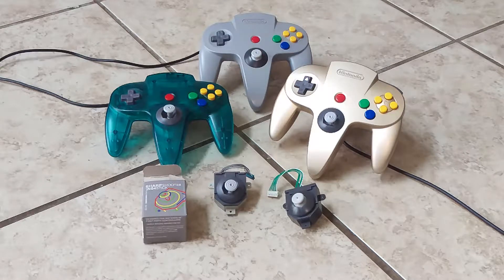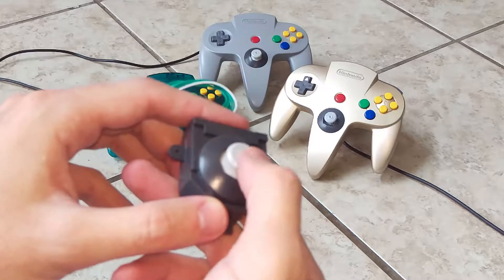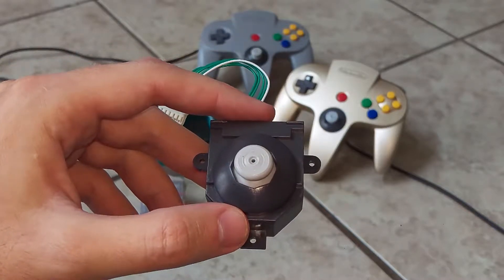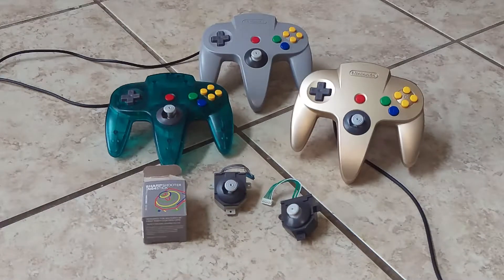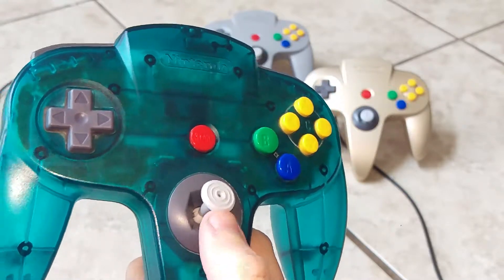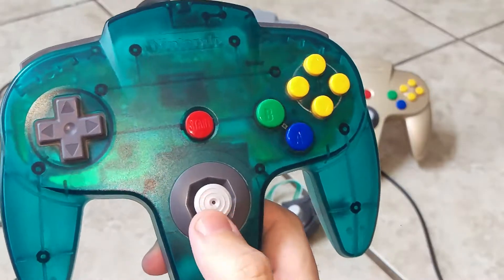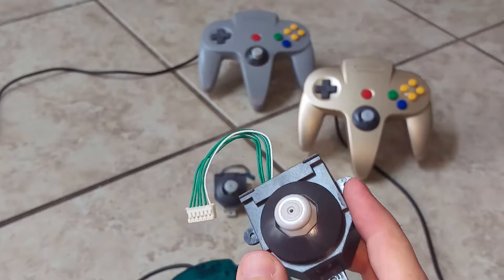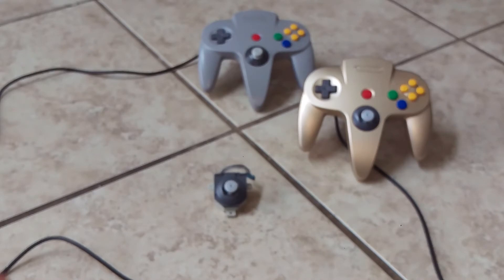Sharpshooter N64 Stick Review and Comparison Against Competitor and OEM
My previous replacement sticks were giving me problems, so I got the Sharpshooter N64 Sticks this time, and am overall very satisfied. They are pretty much identical to OEM. After making this video, I put the second one in my favorite controller, and noticed it has a bit of friction not present in the other unit (or OEM sticks). It doesn't hinder gameplay, but is annoying, and just proves how much build quality can very between units.

I would NOT recommend this unit